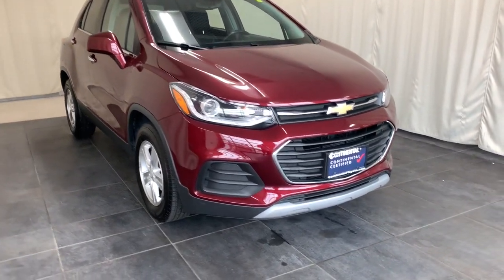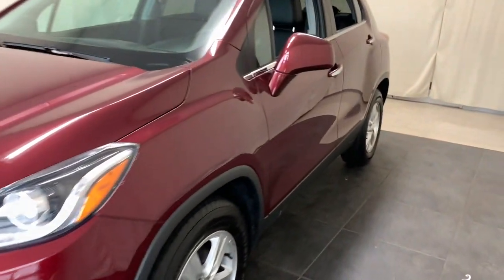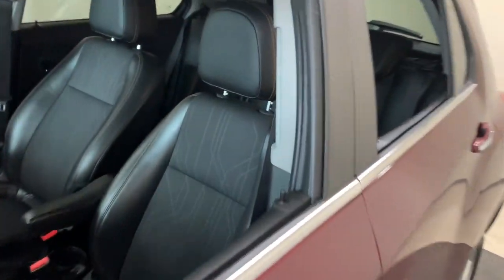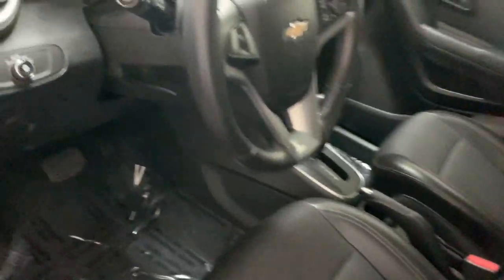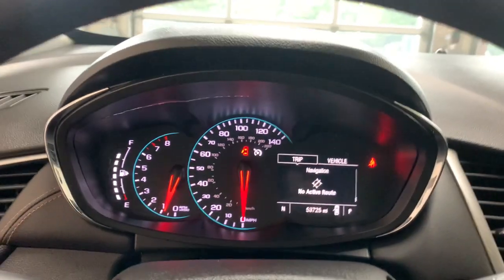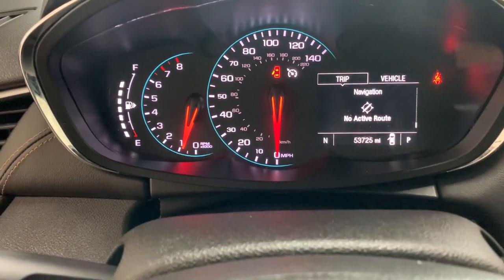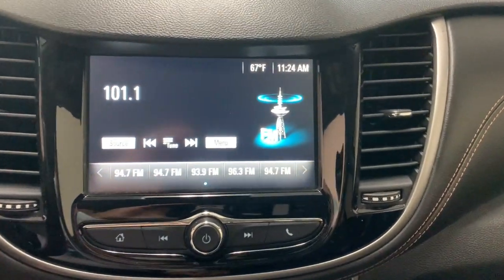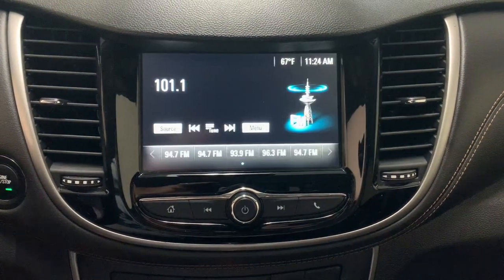2017 Chevrolet Trax Countryside, Oak Brook, Oak Lawn, Elgin, Naperville, IL P9979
Crimson Metallic Used 2017 Chevrolet Trax available in Countryside, Illinois at Continental Toyota. Servicing the Oak Brook, Oak Lawn, Elgin, Naperville, IL area.

Continental Toyota
6701 S. LaGrange Rd

RECENT ARRIVAL! THIS CRIMSON METALLIC 2017 TRAX IS READY TO GO HOME WITH YOU TODAY! FULLY FACTORY EQUIPPED AND HAS ALL THE FUN TOYS TO KEEP YOU GOING ON THE ROAD! SUPER STYLISH AND YOU WILL BE DRIVING EVERYWHERE IN STYLE! FLAWLESS ACCIDENT FREE CARFAX, IMPECCABLY MAINTAINED EVERYWHERE YOU LOOK AND PRICED BELOW KBB SUGGESTED SELLING PRICE! YOU GET THE BALANCE OF CHEVY'S FACTORY WARRANTY FOR YOUR PEACE OF MIND, AS WELL AS, THE CONTINENTAL TOYOTA CERTIFIED WARRANTY! THIS SUPER HOT SUV WILL SELL FAST SO GET HERE BEFORE SOMEONE ELSE READING THIS DOES! SEE YOU SOON!Awards: 2017 KBB Most Awarded Brand25/33 City/Highway MPGFounded in 1961 by John and Herman Weinberger, Continental Motors began its existence as an import repair shop in Lyons, IL. The Weinberger's reputation for excellent service spread quickly among sports car enthusiasts, and it wasn't long before the two brothers were approached by triumph to open a new car dealership in 1962.